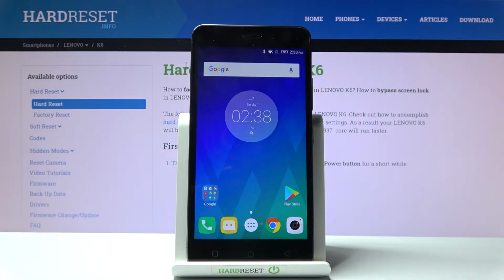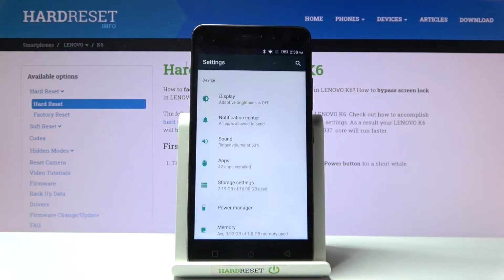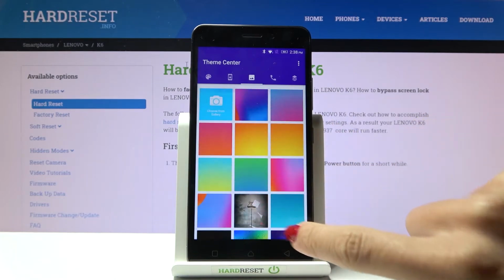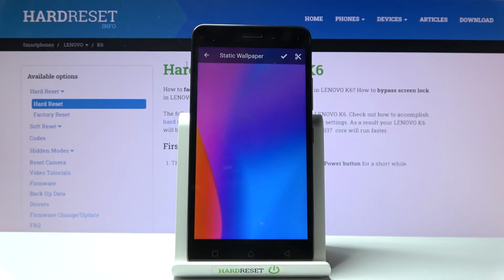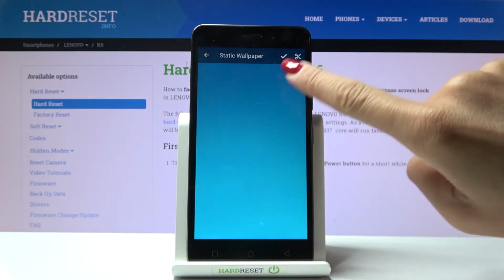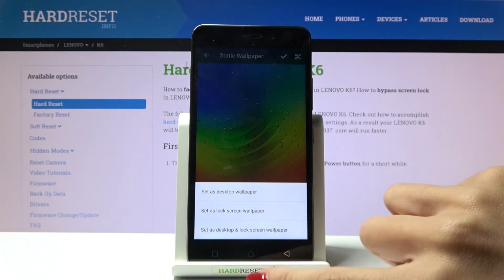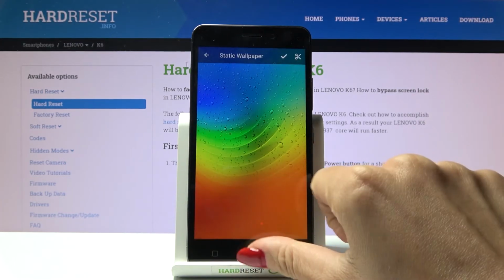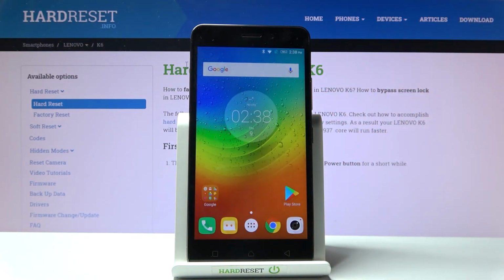How to Change Wallpaper on Lenovo K6 – Customize Display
Hi there! One of the easiest ways to customize your Lenovo K6 in your own way - is to set your own Lock Screen Wallpaper. You can choose from those available on your Lenovo K6 by default, or use a photo from your gallery, or download some unusual wallpaper using a third-party application. With a little diving into your Lenovo K6 settings, you can set any image as the background for the Lock Screen and Home Screen together or separately. Follow our Expert's steps and we will show you how to set your best-loved image on Lenovo K6. To find more information visit our HardReset.info YT channel and discover many useful tutorials for Lenovo K6.

How to Change Android Screen Wallpaper?
How to Customize Lock Screen on Lenovo K6?
How to Change Lock Screen Image on Lenovo K6?